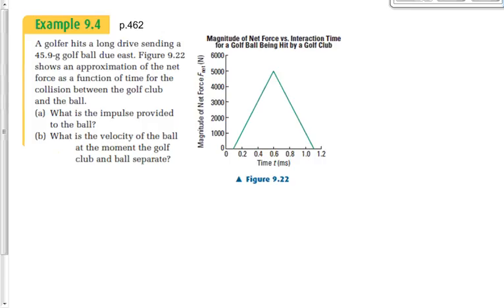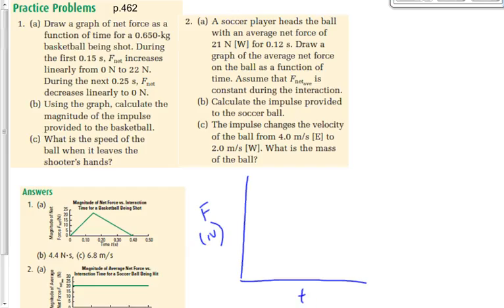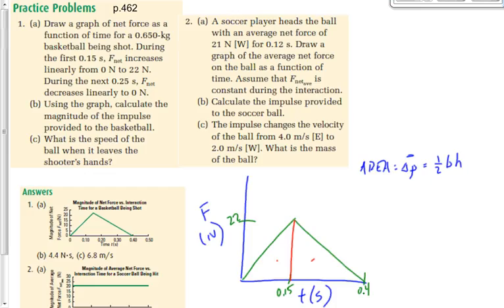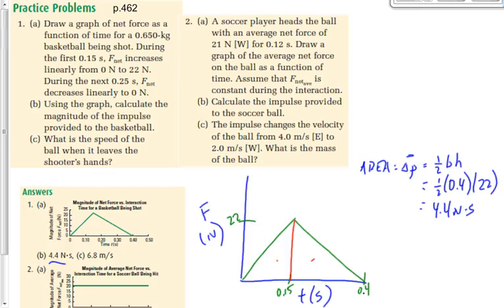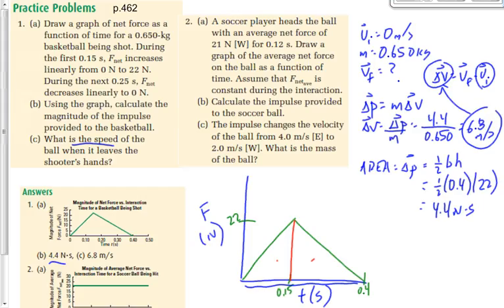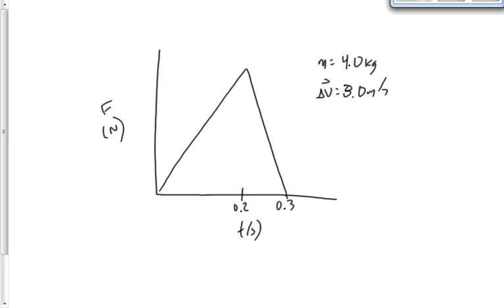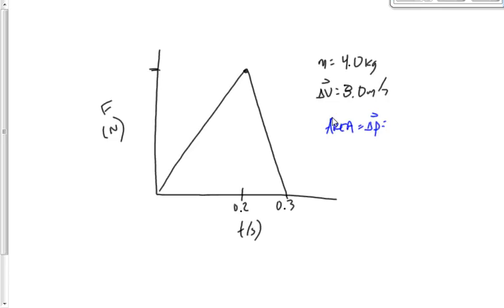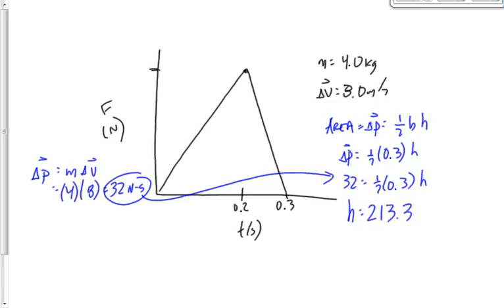(107-P3016S) Impulse Review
Impulse review.